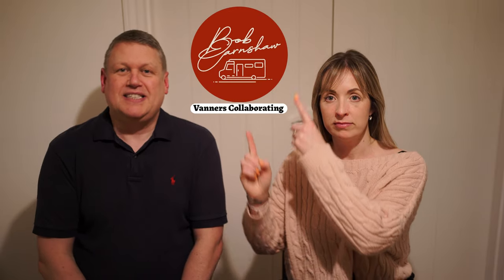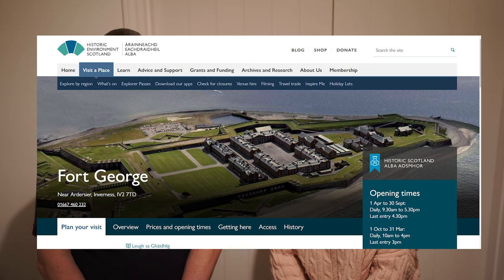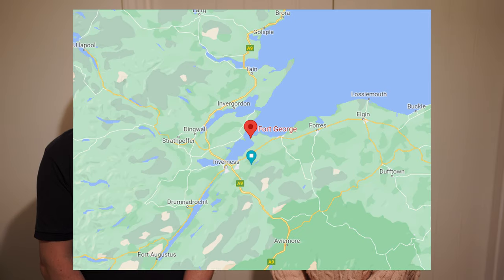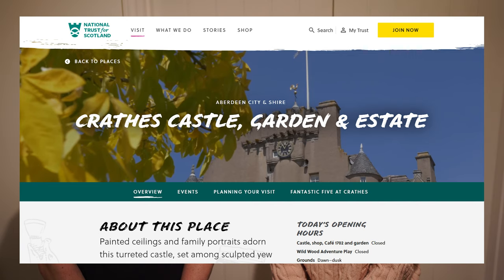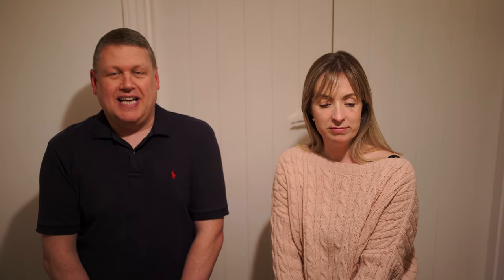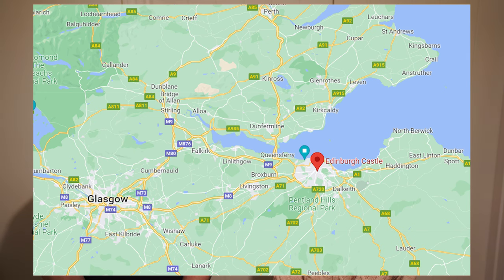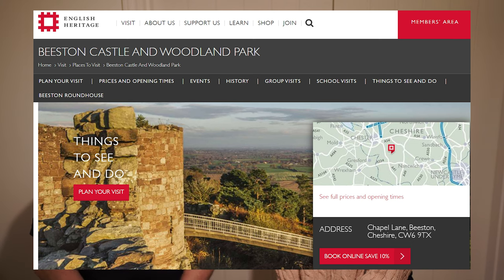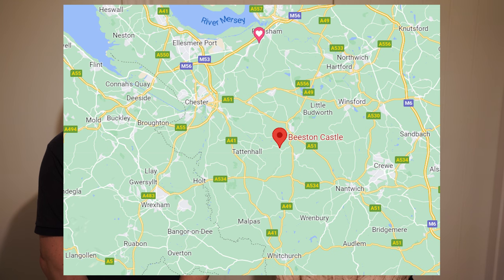Top 5 Castles in our Campervan - Vanners Collaboration March 2023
Everyone loves a castle or stately home, imagine living there back in time and seeing all the history captured over the years!

In this video we share our top castles to visit in our campervan that we can stay nearby and it's part of a YouTube collaboration.

Our camera kit for anyone interested:

Sony a7C
Sony ZV-1
Sony Xperia 5 iii
Rode VideoMicro